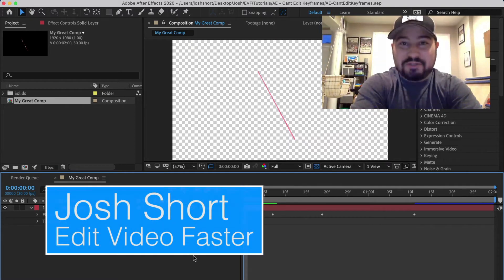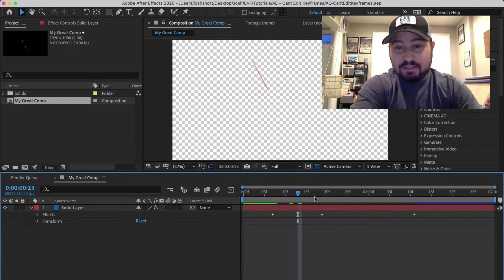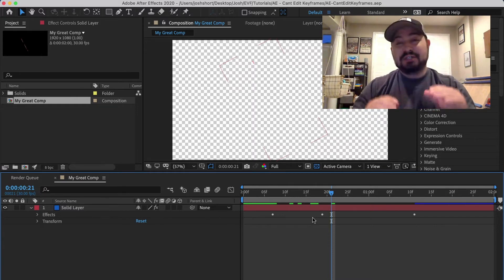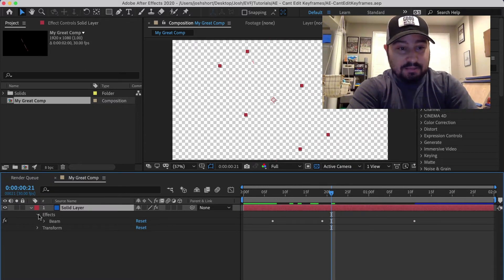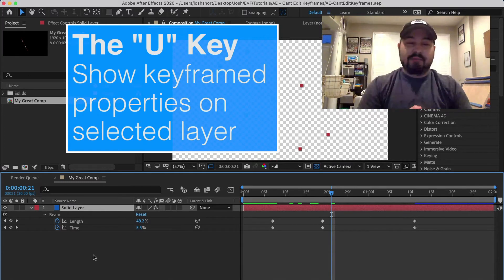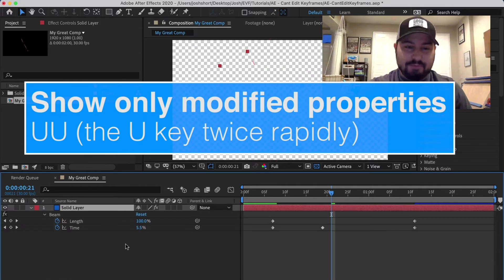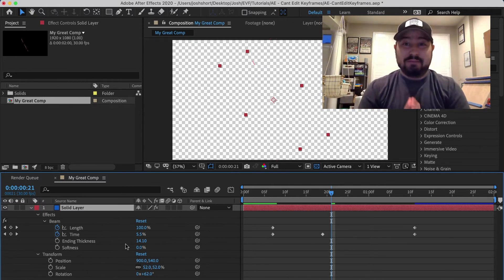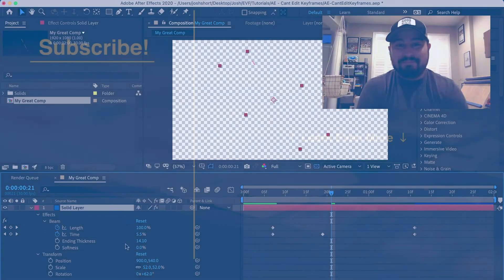Solved: Can’t Edit Keyframes in After Effects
This tutorial teaches you the simple steps to fixing After Effects when you can’t edit keyframes.

Basically, you probably haven’t drilled down far enough to see the properties with the keyframes on them. Select the layer and hit the U key to see all properties with keyframes on them. From there you can edit, move, select, etc. the keyframes.

Jump to Each Section:
0:00 Why You Can’t Edit a Keyframe in AE
0:35 Seeing Keyframes Method #1
0:48 Keyboard Shortcut to See Keyframes in After Effects
1:02 Keyboard Shortcut to See Modified Properties in AE
1:16 Recap

Here are a some additional helpful resources:

Solved: Can’t Edit Keyframes in After Effects Blog Post